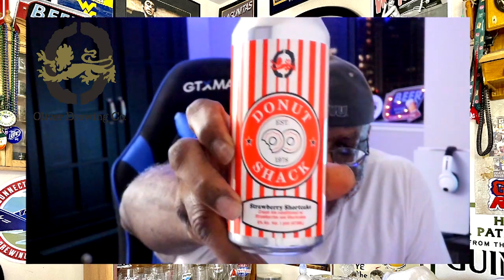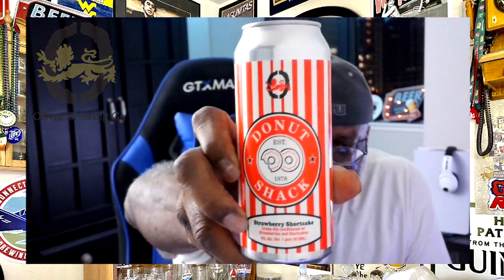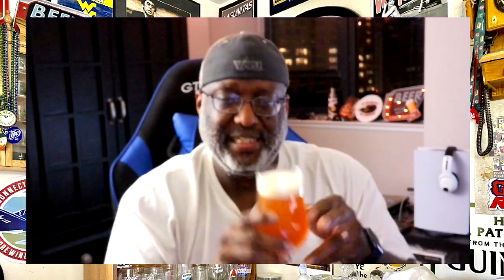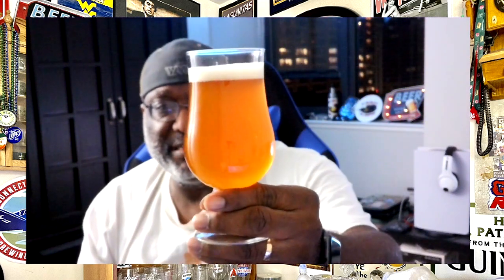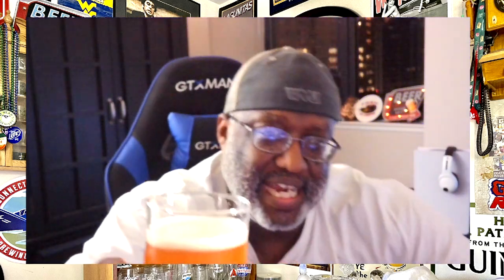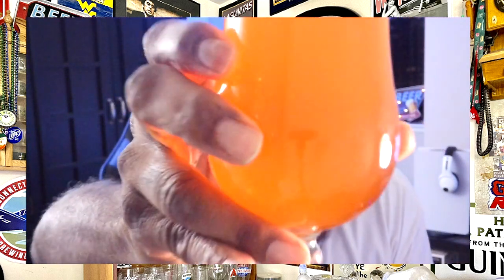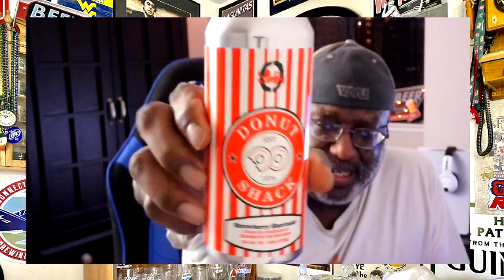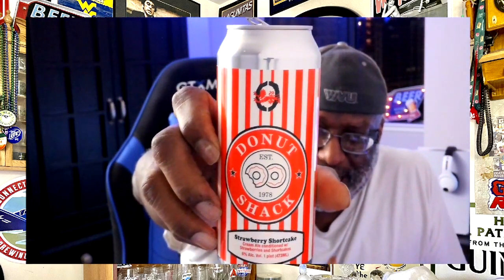Rod J BeerVentures | Oliver Donut Shack Strawberry Shortcake Beer Review (6% ABV)